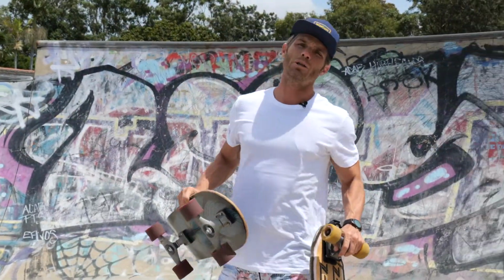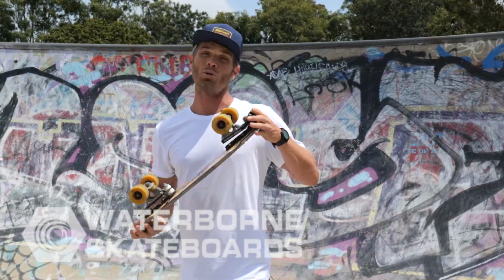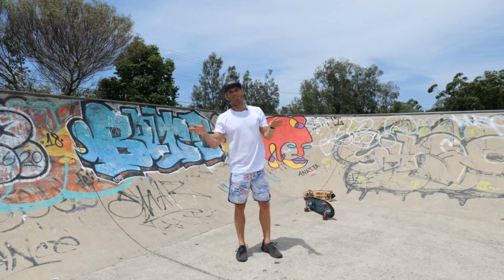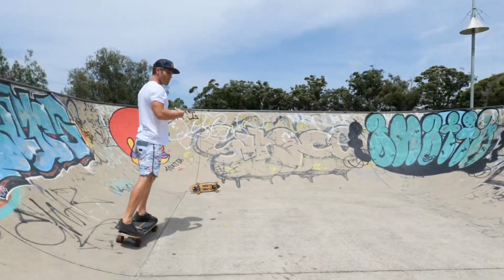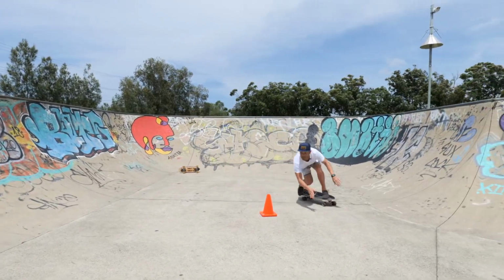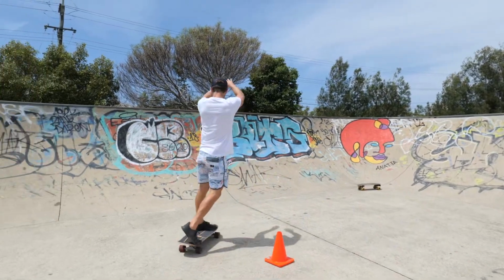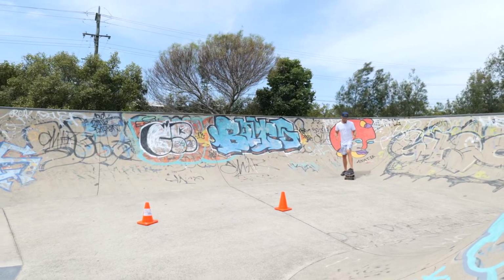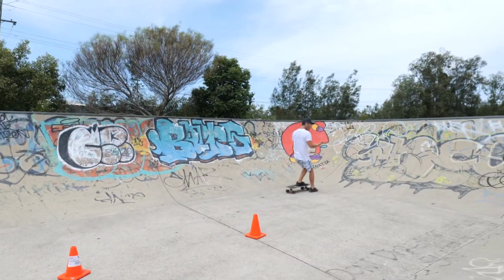SURF SKATE: How To Bottom Turn (SURF)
Learn how to Bottom Turn, and practice on a surf skate.

DOWNLOAD THE SURF ATHLETE APP... the link above!

Lean into that bottom turn.

Set the rail (surf skate), engage, and hold.

Learn how to move your body to efficiently move your surfboard.

Stop pushing heavy on your backfoot.  It's doing nothing for your speed or bottom turn, in fact, it's likely just bogging your speed.

Lean and engage.   A surf skateboard gives you the opportunity to feel positions, and to feel movements and how the board (surf skate) responds to your body.

Have fun, skate safe, and learn how to move your body so it carries over to the surf.